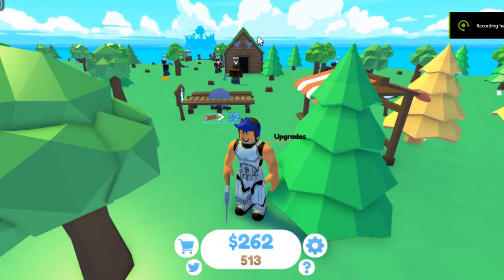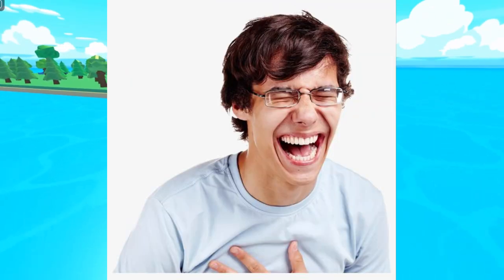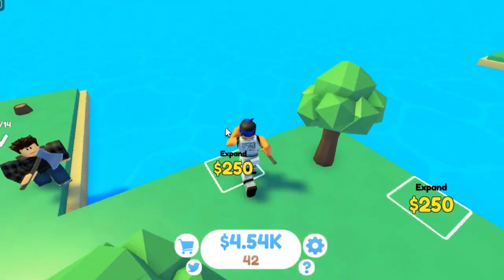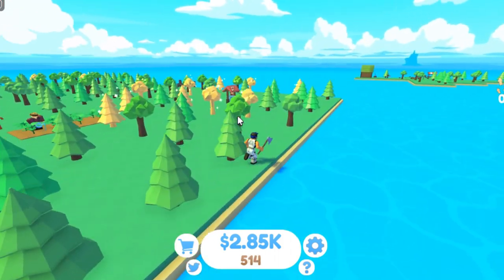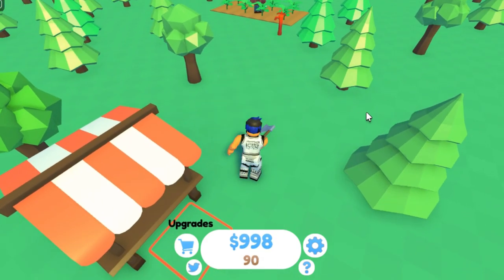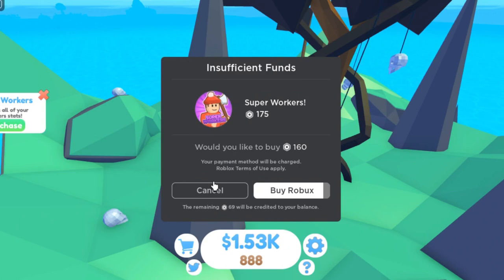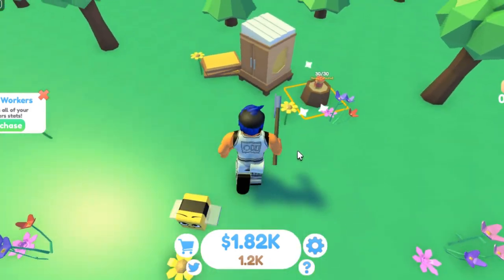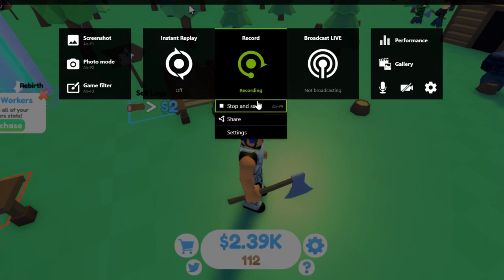1 Million Golden Retriever Trees Come Up Yo!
On this episode Ben plays "Wood Cutting Simulator" on Roblox.